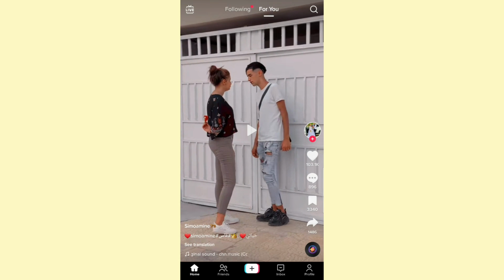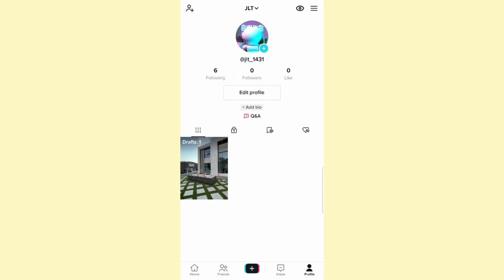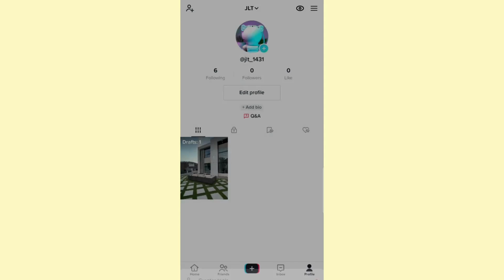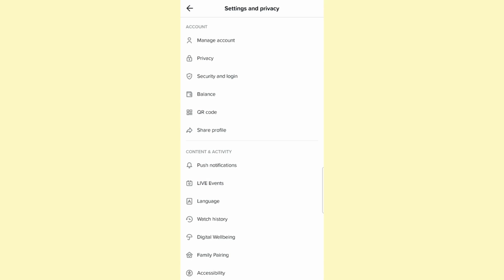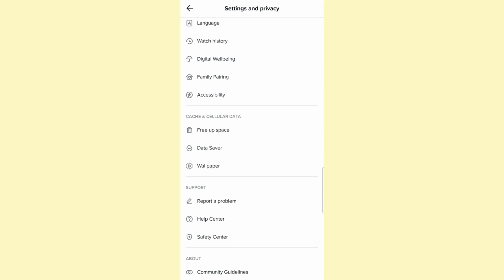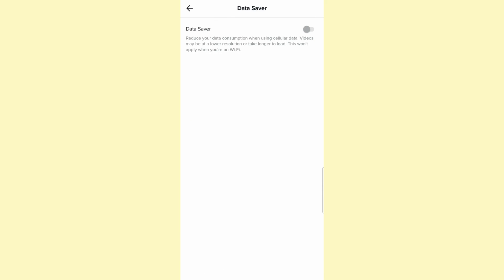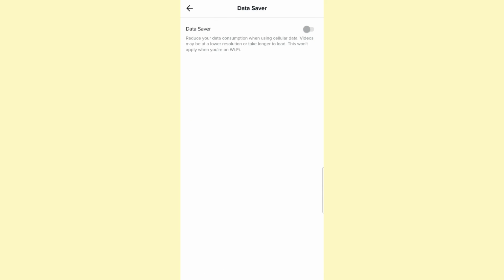How to Save Data on TikTok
Learn How to Save Data on TikTok. It is really easy to do and learn to do it in just a few minutes by following this super helpful tutorial.